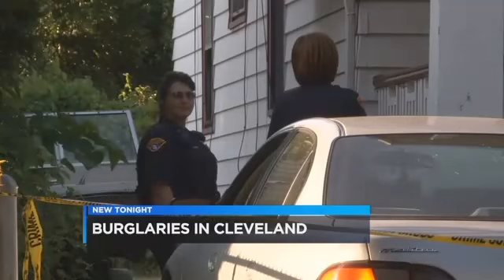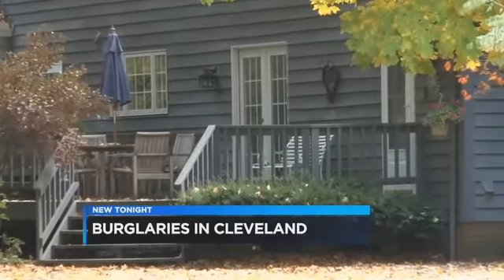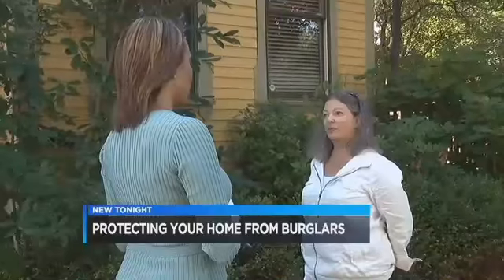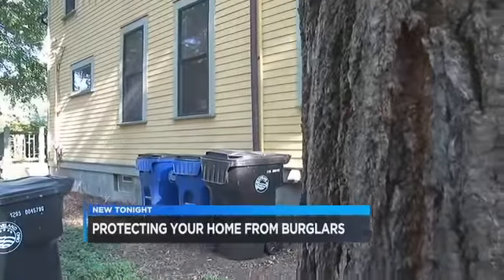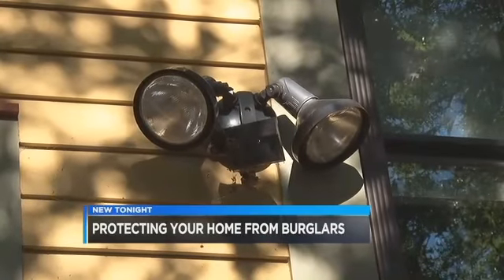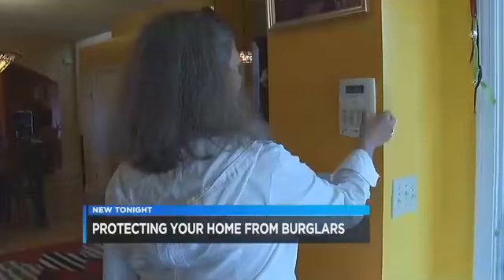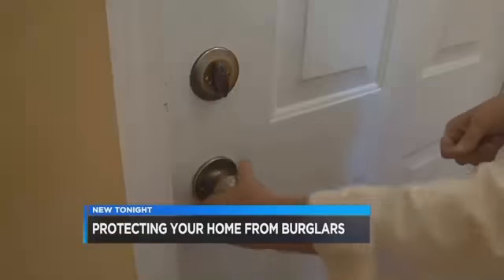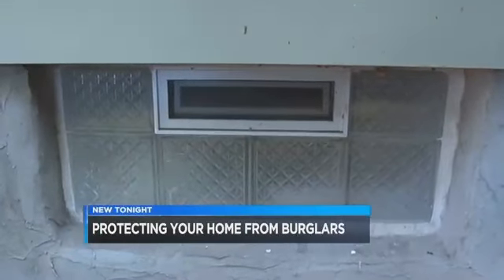Ways to burglar proof your home